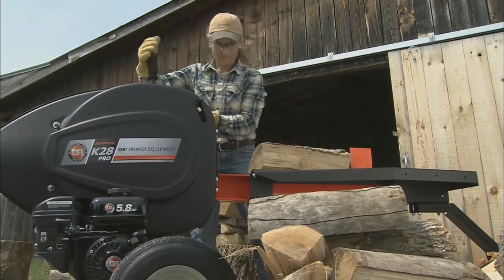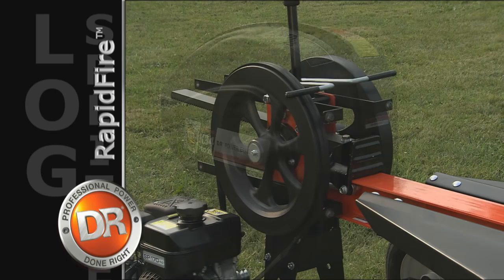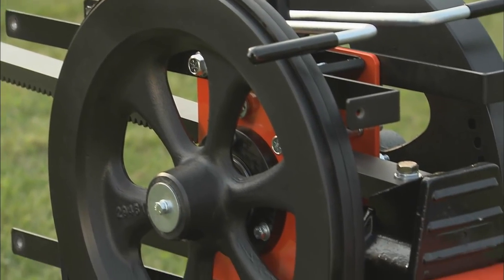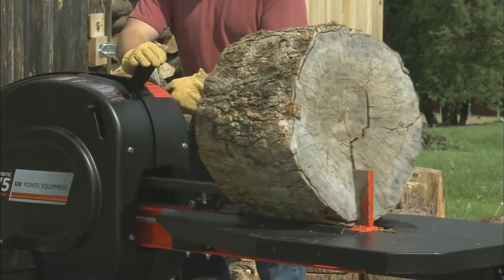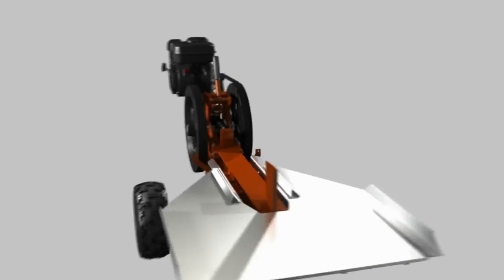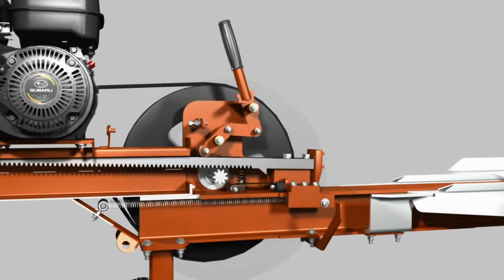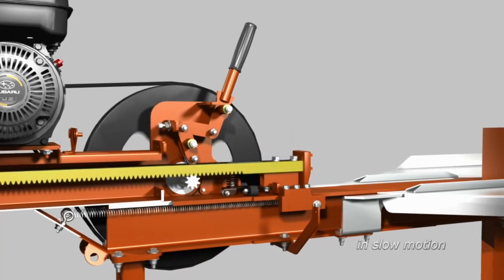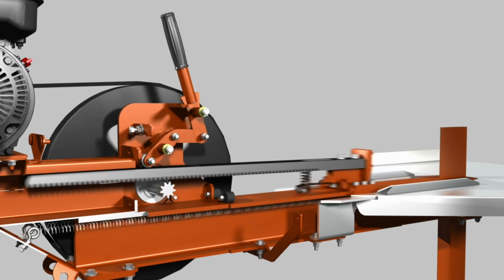Принцип включения механизма привода рейки.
Эпоха конусных дровоколов проходит.Видео любезно предоставлено европейскими пользователями На смену им пришли высокопроизводительные  использующие энергию маховиков-инерционные . Простые в сборке, мало потребляют эл.энергии. В разы быстрее чем гидравлические.

Производим и продаём зубчатые квадраты  и шестерни.
Видео дровокола собранного с ним Сталь 45. Квадрат и шестерня закалены в термопечи. Качество и шестерни проверяем твердомером NOVOTEST Т-Д2 . Цена квадрата 3500руб. Шестерня 3500руб. Длинна шестерни 350мм, диаметр 35мм под 307, 207 подшипники.

В качестве клина рекомендуем  использовать лезвие от топора приваренного на пластину 10мм. Как известно из школьного курса физики за 6 класс чем   меньше угол клина тем с меньшим сопротивлением  он входит в древесину и   тем меньше нагрузка на зубья квадрата  и шестерни. Разрезает даже сучья.
У многих возникает проблема где взять нужные маховики от зил-130 газ 25-50 кг. Можно использовать старое колесо от жигулей заполнив для веса цементом, его будет достаточно одного.
Если поставить не закаленный , то  со временем зубья начинает загибать и отламывать. Это уже многократно проверено и в итоге все равно придётся покупать закаленный.
Закаленного   хватит на 2000 кубов.
Фото механизма включения зубчатого квадрата . вес всего комплекта 14кг. Со стоимостью услуг почты 13500 руб
Стоимость услуг почты 1500 руб За зубчатый квадрат . Итог 8500 руб с доставкой.
Преимущество инерционного  дровокола:
1. Небольшая мощность эл.двигателя 2квт достаточно. Можно использовать эл.двигатель с деревообрабатывающего станка.
2.Низкая себестоимость сборки реечного дровокола. Стоимость зубчатого квадрата  и вал- шестерни 7000 руб.
Себестоимость гидравлического дровокола: гидроцилиндр обойдётся 7000 руб+5000 масленый насос + распределитель 5000. +массивная рама. и довольно мощный эл.двигатель 7,5 квт цена от 15 руб, шланги. Нужно регулярно добавлять масло и так далее по мелочам.
3. Высокая производительность реечного дровокола 15 кубов в смену.
4. Очень низкий расход эл.энергии на тракторную телегу 5 кубов около 5-7 квт. или 3 литра  бензина
Видео предоставлено европейцами.